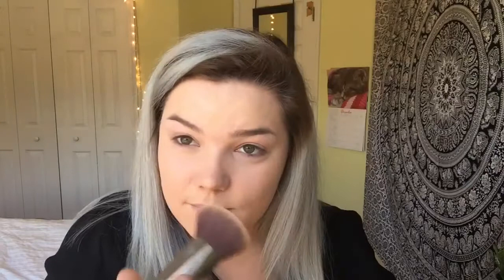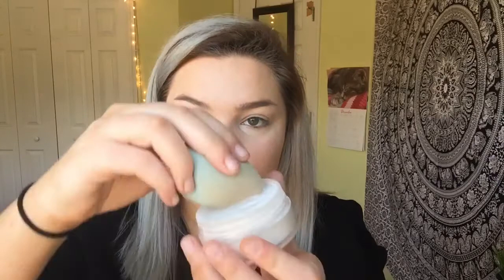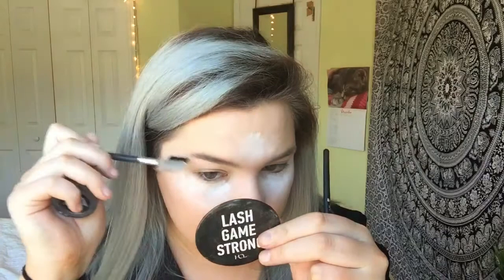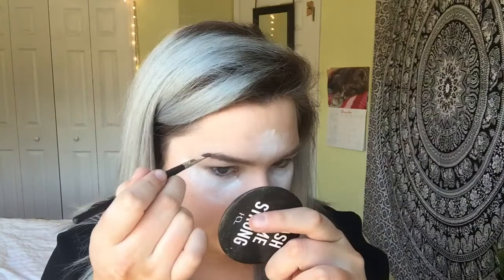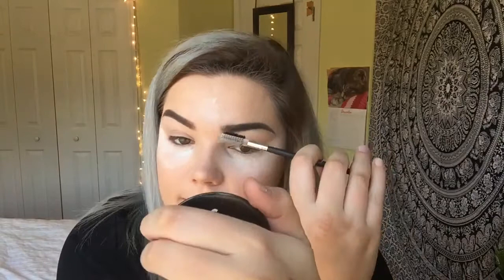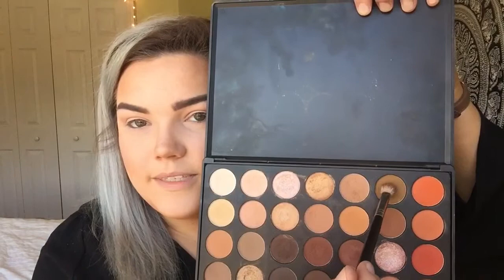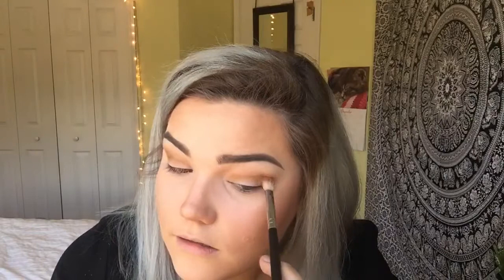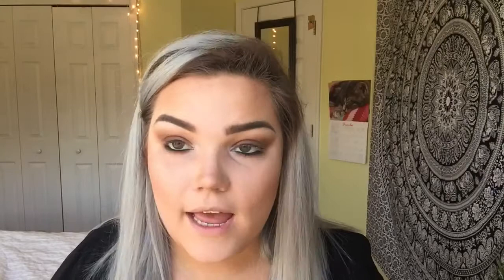Get Ready With Me + Exciting News!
Nars weightless foundation
Cover FX custom drops
makeup geek blush shade "spellbound"
nars highlight shade "albatross"
anastasia beverly hills dipbrow pomade shade "ash brown"
mac paintpot shade "painterly"
eyeshadows from Morphe 35O pallete
makeup geek eyeshadow she "cocoa bear"
mac eyeshadoe shade "nylon"
lilly lashes style "london"
the balm meet matte liquid lipstick shade "committed"